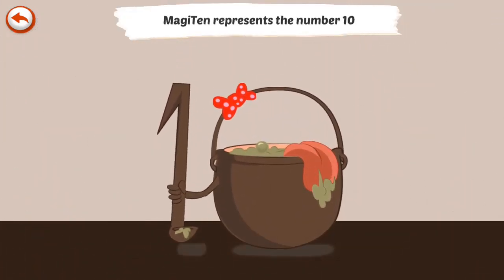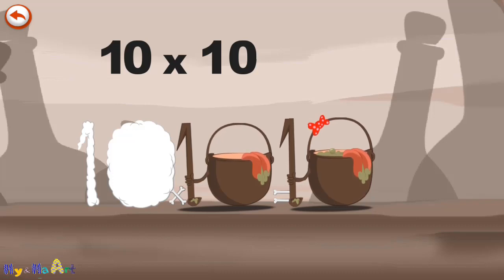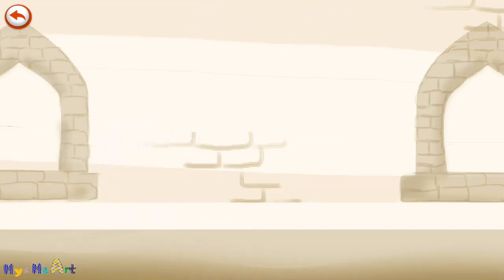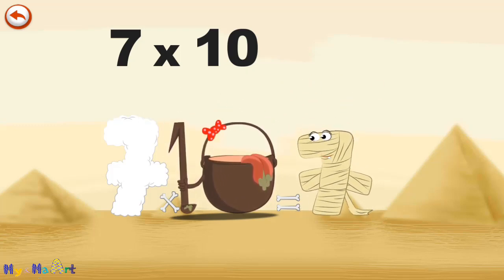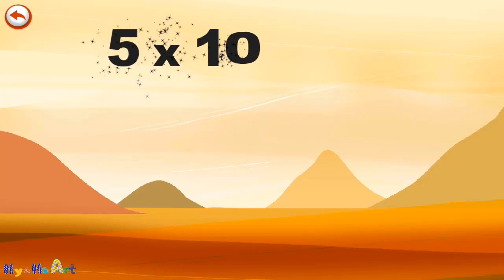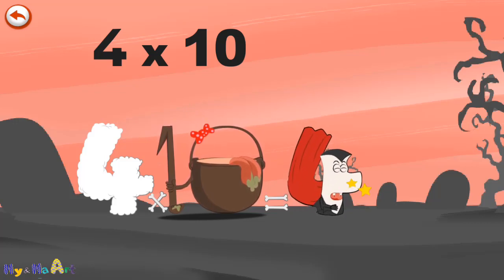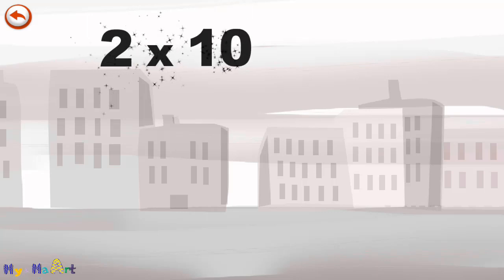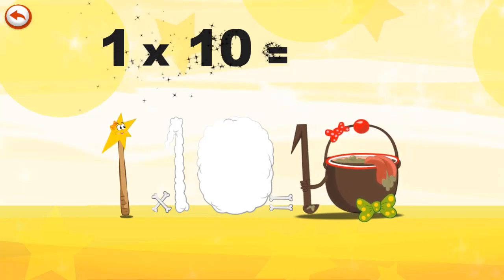Toddlers Mathemagics Multiplication Tables 10 – MagiTen is Number 10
Try Mathemagics children's multiplication tables and become the king of mathematics.